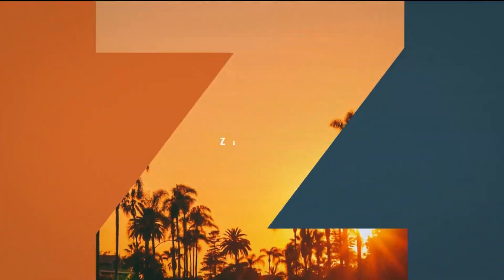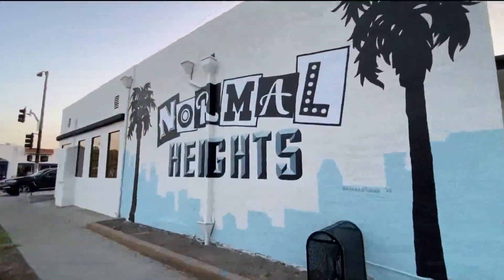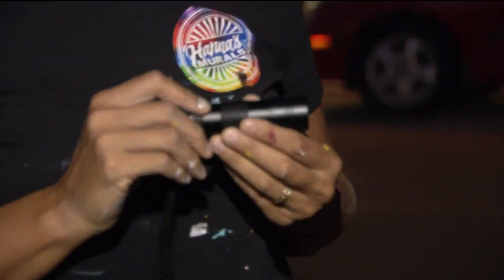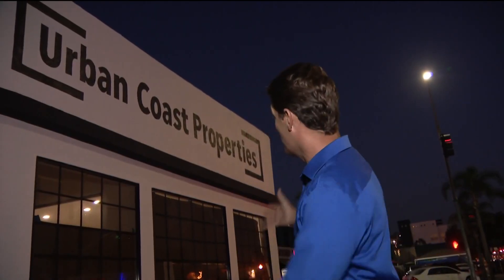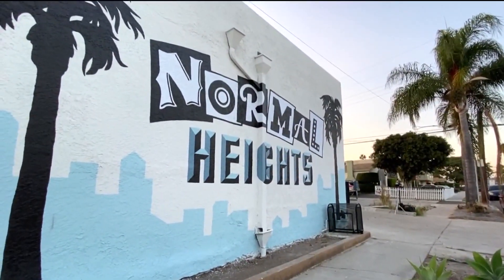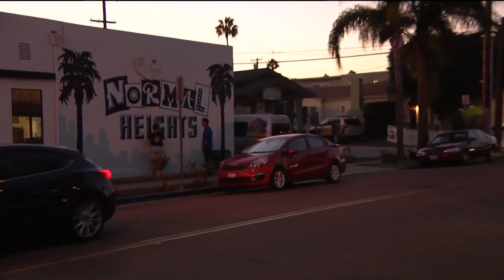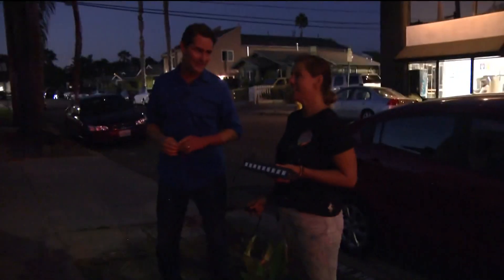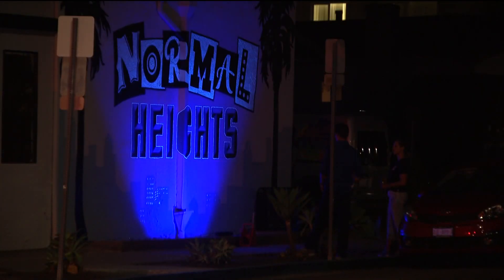Glow in the dark invisible paint mural lights up the night in Normal Heights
A new mural in Normal Heights is lighting up the night. In this Zevely Zone, I met the artist who is taking normal to new heights with invisible paint.

"So, you can paint it on, and you don't see anything," said Hanna Daly. She is a well-known San Diego artist who we found brushing what looked like invisible paint on her newest mural. "So, people are saying that they don't think it's going to work? Is that it?" asked Hanna.

Her resume should speak for itself. Hanna has painted thousands of murals in San Diego. "I paint about a hundred a year," she said. But Hanna has never tried this before. She is painting with a special UV paint that requires a black light flashlight to see at night. "This is like 6 dollars online, a little UV black light flashlight, I think they are used to find like cat urine," said Hanna with a laugh.